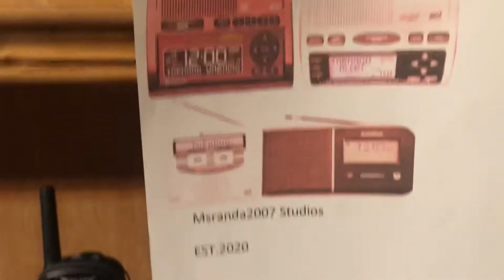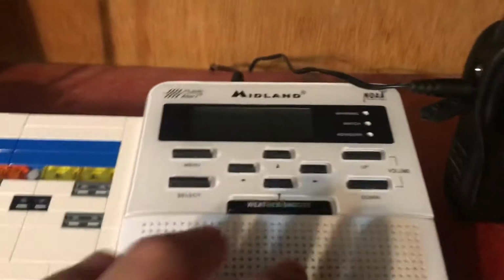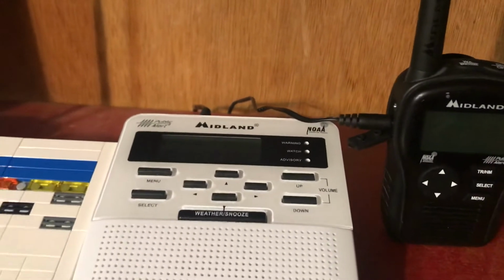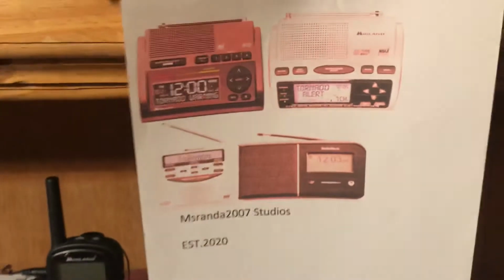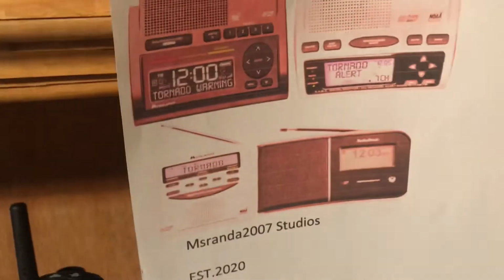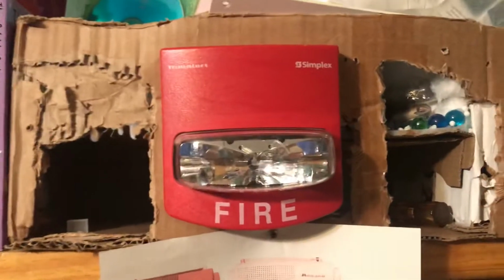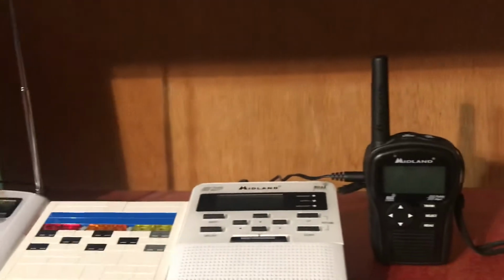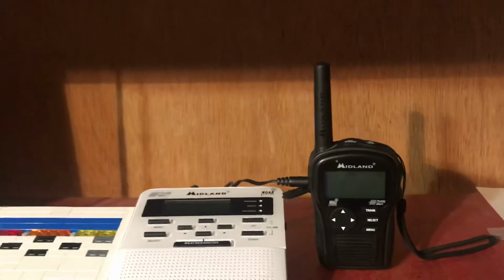Required Weekly Test (EAS#26)